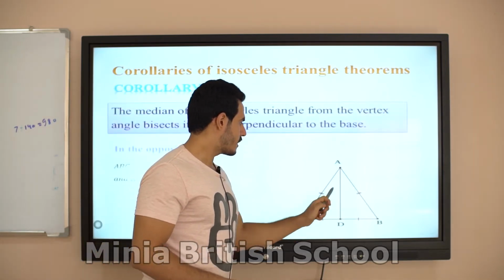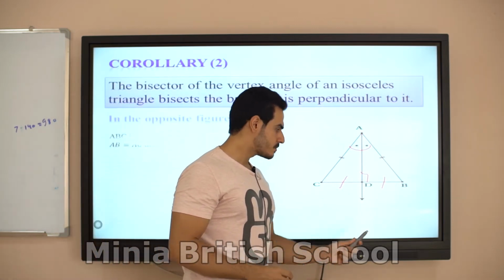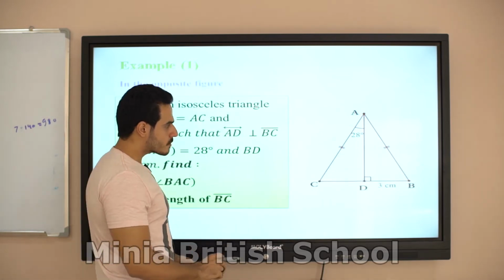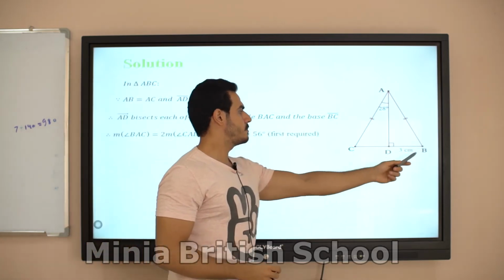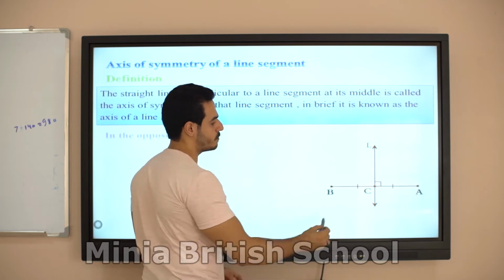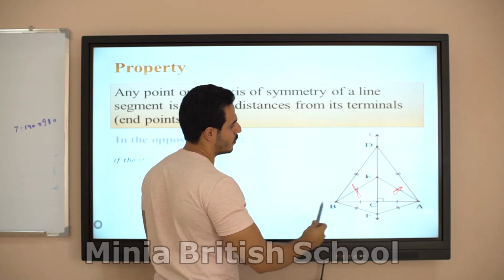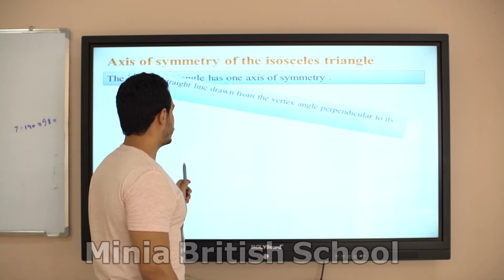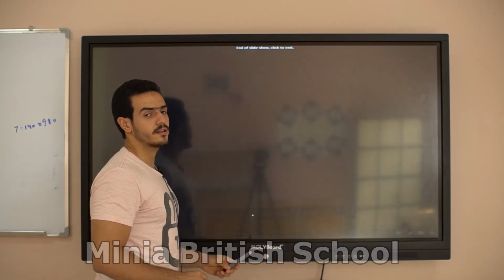MBS channel_Math_Gr 8- unit 4-FIRST term_Lesson 2 Part 2